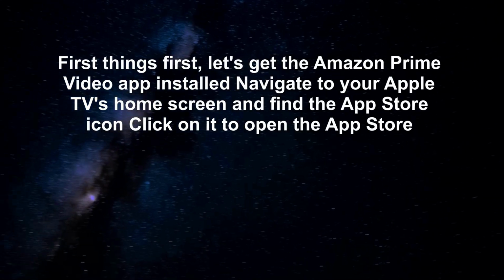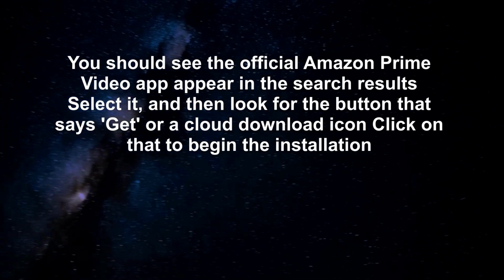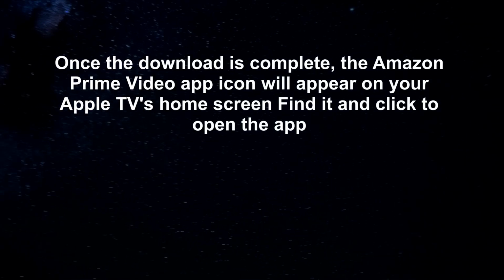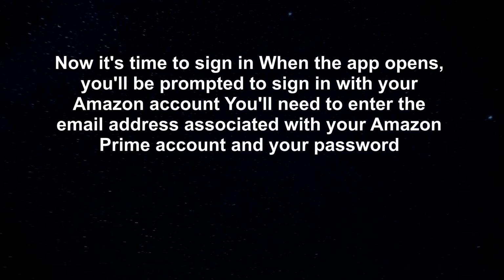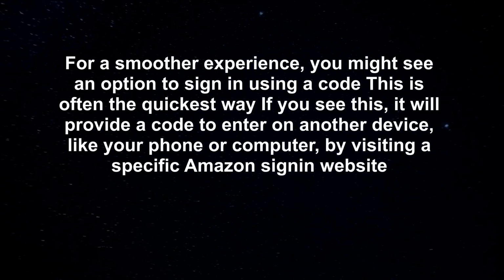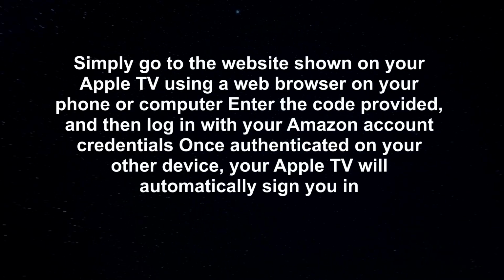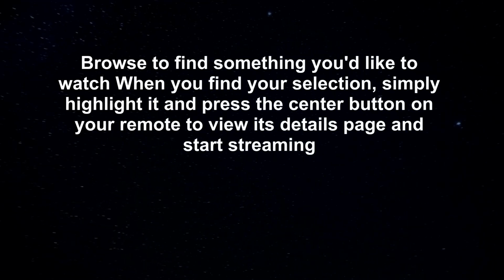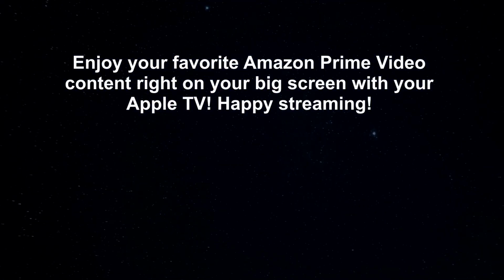How to Conect My Amazon Apple Tv - Julia'sTutorials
How to Conect My Amazon Apple Tv likely refers to using the Amazon Prime Video app on Apple TV, and this guide covers installing the app, signing in with your Amazon account, and navigating the Prime Video library for streaming movies and TV shows.

00:00 Intro
00:07 Installing the App
00:20 Searching for Prime Video
00:31 Downloading and Installing
00:40 Opening the App
00:46 Signing In
00:57 Using a Code for Sign-In
01:13 Completing Sign-In via Another Device
01:26 Navigating the Prime Video Library
01:40 Selecting and Playing Content
01:55 Enjoy Your Streaming